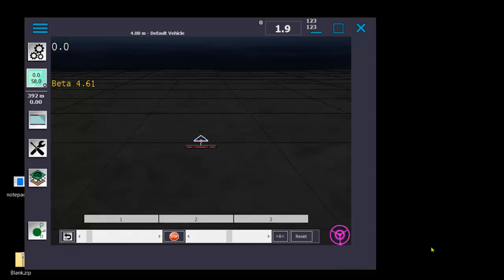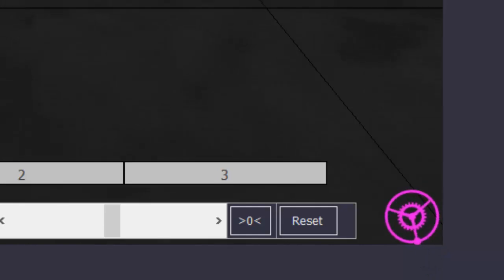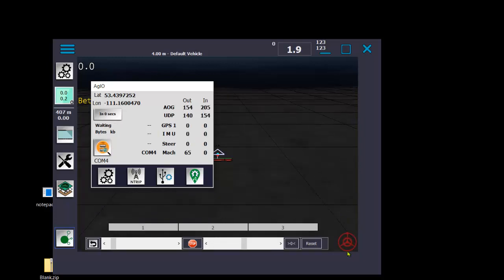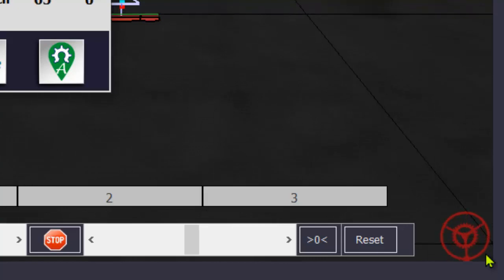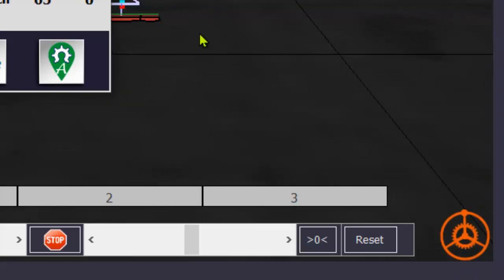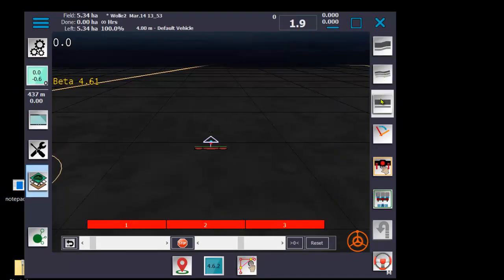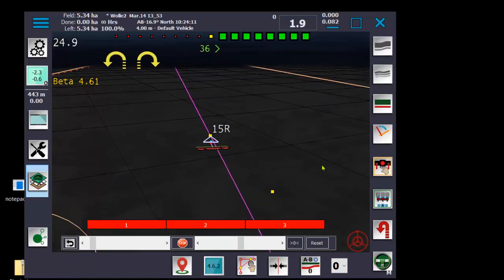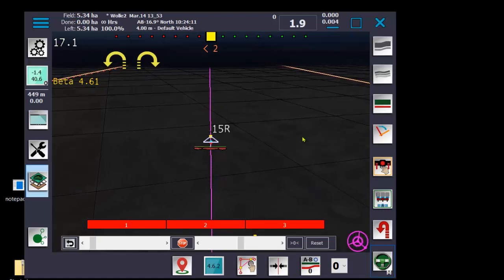Glowing Dot 2.0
The dot has become a very useful diagnostic icon.